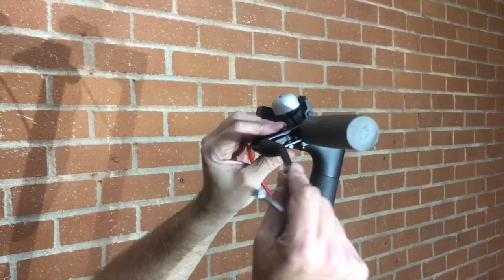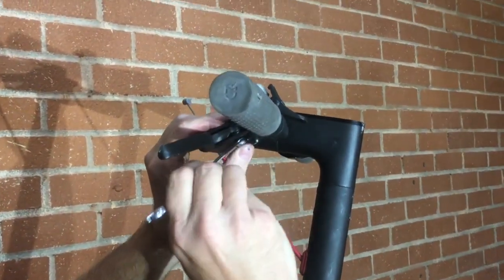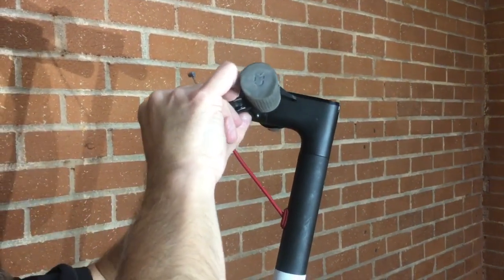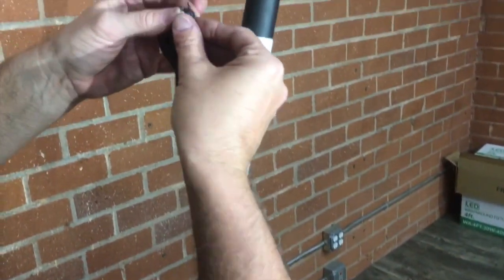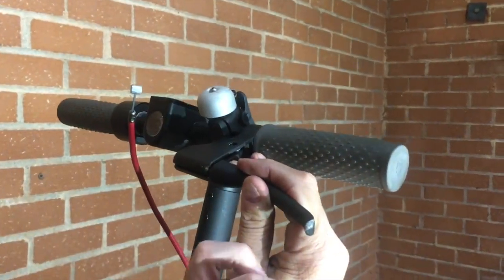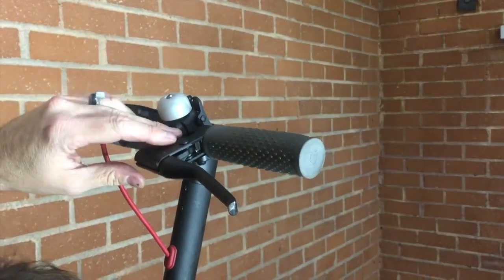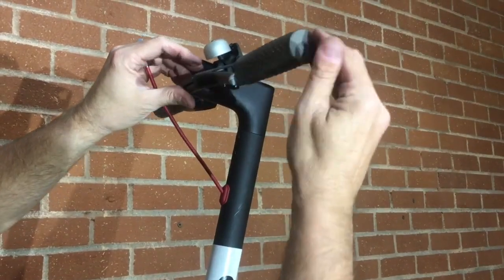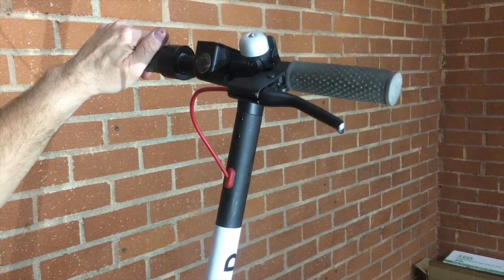Brake Lever Mechanism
I am a fellow Bird Mechanic and before I was a Charger. I am sharing these personal videos to help you. They have helped me along the way and I hope they help you.

These tutorials are to help guide you in repairing the M365 models, Segway, ES1, ES2, Razor, Xiaomi M365, Ninebot, and any other electric scooters.

This tutorial applies to Bird, Spin, Goat, Lime, Skip, and the new Uber, Lyft electric scooters there are coming soon.

No hateful comments, comment and I will do my best to help you. You can either message me or Harry Campbell (The Rideshare Guy), we both run this channel and plan to help the Bird community. Yes, these videos are private but we want to share the knowledge with the world.